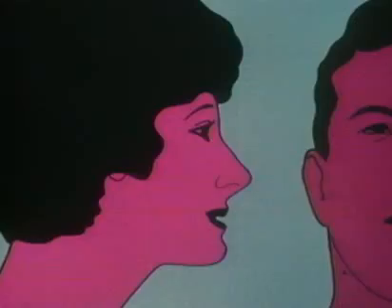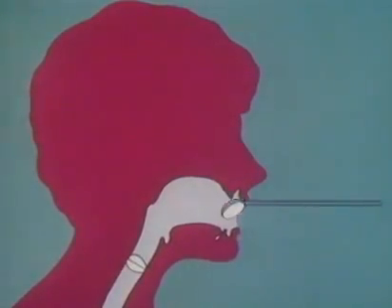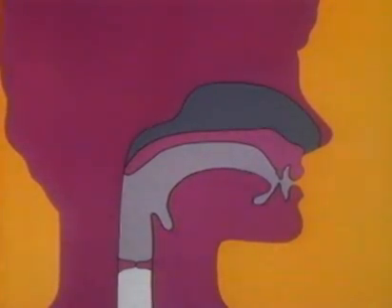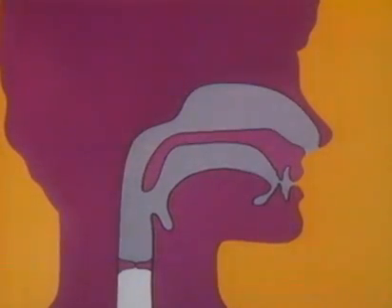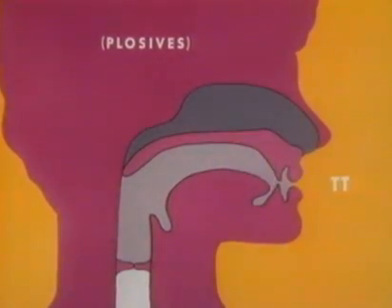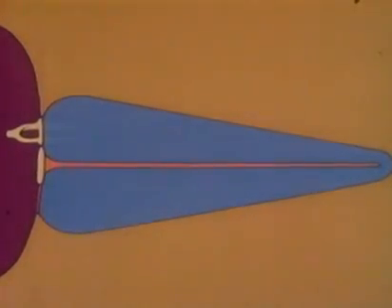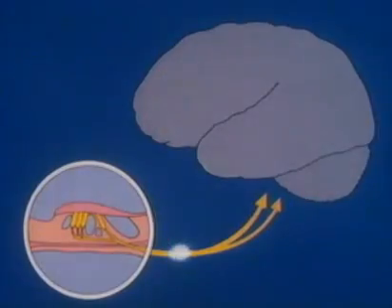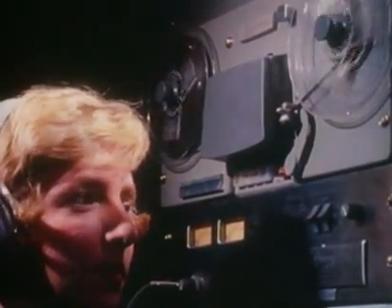AT&T Archives: The Speech Chain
Goal of the 1963 film: "To show the speech chain--the conception of an idea in a speaker's brain to its reception in a listener's brain."

Included in the film are descriptions of vocal cords, the articulators and their methods of producing sounds, the outer ear, the inner ear, and the action of the nerves as they transmit impulses to the brain of a listener. Also included is some "recent research into speech and hearing."

This film was part of an educational series about the physical and biological aspects of spoken language. It originally had a corresponding book, The Speech Chain, The Physics and Biology of Spoken Language, and other demo projects and experiments for teachers and students. The book, originally published in the 1960s, was a good enough introductory textbook on the subject that it was updated in 1993 to include newer developments in text-to-speech, digital processing of speech, and the use of computers in artificial speech and speech recognition.

The authors of the book were both Bell Labs communications scientists, Dr. Peter Denes, then-Head of the Speech and Communication Research Dept., and Dr. Elliot Pinson, then-Head of the Computer Systems Research Dept.

Original audience: high school students
Produced by Sol Dworkin
Directed by William Claiborne